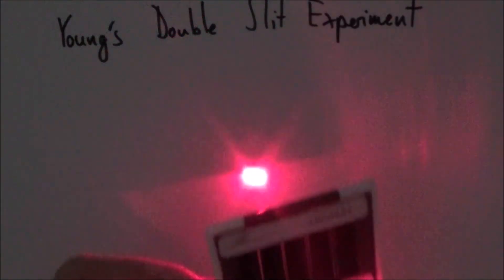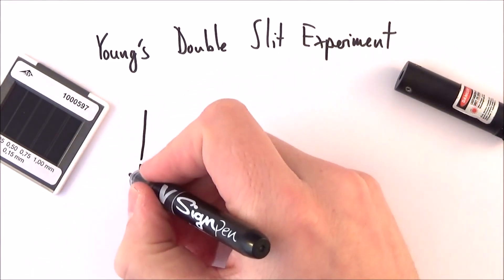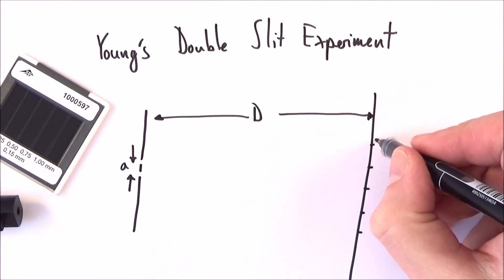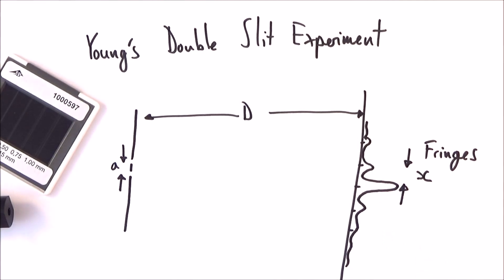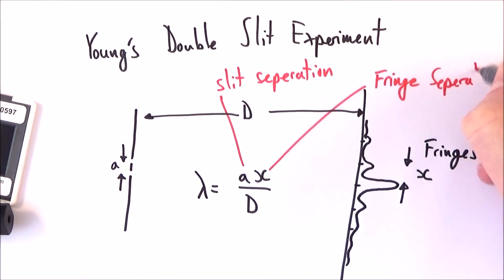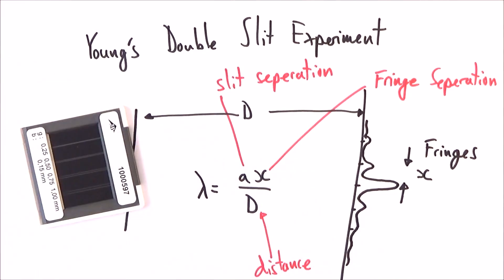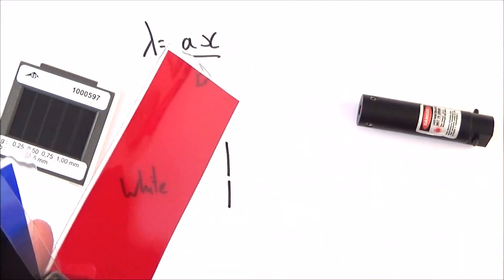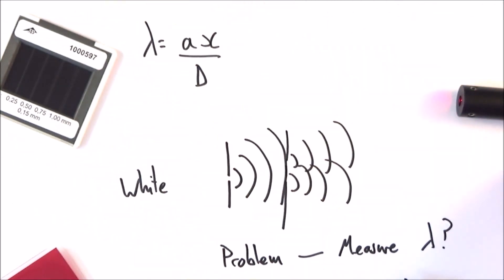Young's Double Slit Experiment - A Level Physics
This video introduces and explains Young's double slit experiment for A Level Physics.

Everyone loves lasers in Physics. Young's double slit experiment uses the constructive interference and destructive interference of light from a laser to calculate and measure the wavelength of light. We need the separation of the slits, distance to the screen and separation of the light and dark fringes. You can do this practical without a laser as well.

Lewis

AQA
CIE
Edexcel
Edexcel IAL
Eduqas
IB
OCR A
OCR B
WJEC